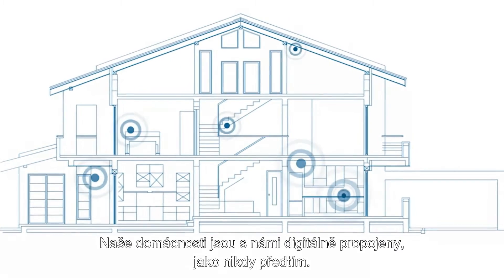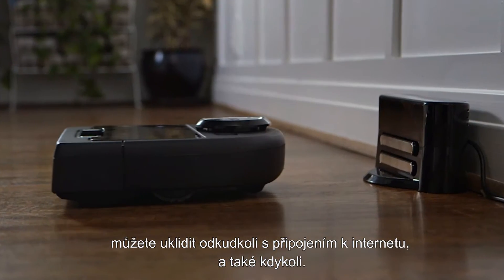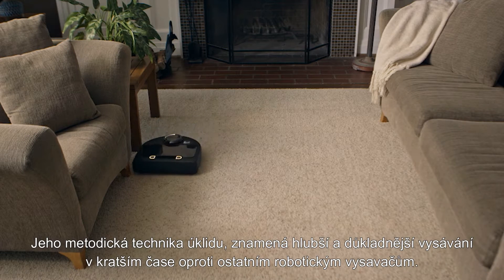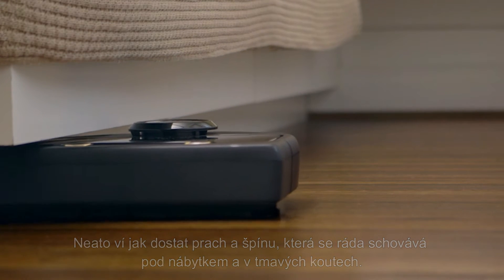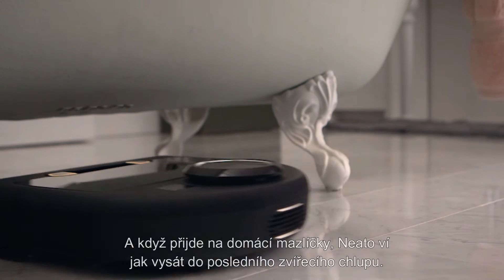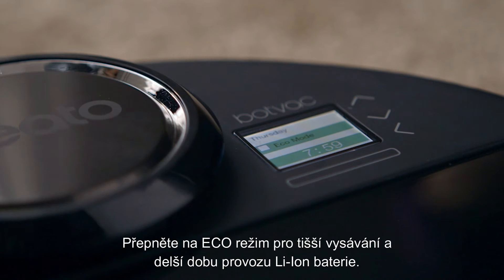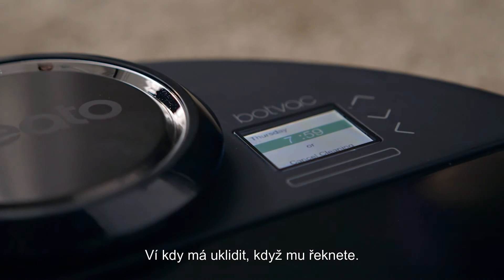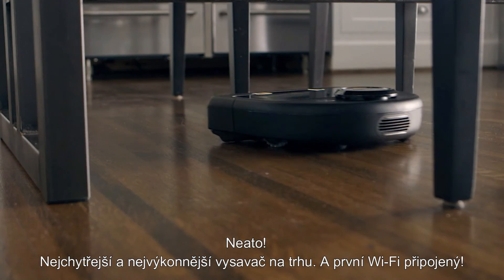Neato Botvac Connected - První Wi-Fi připojený robotický vysavač na trhu!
Naše domácnosti jsou s námi digitálně propojeny, tak jako nikdy předtím. Hodně částí domácnosti ovládáme z dlaně naší ruky, tak proč ne také způsob, jakým uklízíme naši podlahu.
Seznamte se s Neato Botvac Connected. Robotický vysavač s mozkem. Botvac Connected je ovládaný přes aplikaci chytrého telefonu. Neato Robotics svou špičkovou technologí předběhlo všechny značky robotických vysavačů na trhu jako iRobot Roomba 880 a Roomba 980, LG Hom-Bot VR64701LVMP, LG Hom-Bot 62601LVM, Samsung VR, Miele Scout a další
To znamená, že s Neato botvac Connected můžete vaši domácnost uklidit odkudkoli s připojením k internetu, a také kdykoli.
Robotické vysavače Neato přináší nejmodernější a nejvýkonnější technologii na čištění podlah. Díky chytré laserové navigaci a mapování Neato ví kde je, kde byl a kam jede. Jeho metodická technika úklidu, znamená hlubší a důkladnější vysávání v kratším čase oproti ostatním robotickým vysavačům.
Zapomeňte na robotický vysavač s vytíráním, podlahu je důležité nejprve pořádně vysát. Neato se dostane tam, kde se dříve kulatý robot nedostal. Se svým elegantním, nízkoprofilovým D tvarem a technologií CornerClever (chytrý roh).
Test robotických vysavačů na našem youtube kanále dokazuje pořádnou sací sílu Neato vysavače. Neato ví jak dostat prach a špínu, která se ráda schovává pod nábytkem a v tmavých koutech. Neato ví jak na rohy, zákoutí, škvíry, strašidelná místa.
Neato SpinFlow výkonná technologie kombinuje silné sání a precizní kartáče tak, aby zanechal tvrdé podlahy, koberce a dokonce lišty, dokonale čisté. Test robotických vysavačů to potvrzuje. Neato ví jak na dřevo, dlažbu, koberec, co je to pořádné sání.
A když přijde na domácí mazlíčky, Neato ví jak vysát do posledního zvířecího chlupu. Nezáleží na tom kde se schovává. Neato robotický vysavač a recenze na něj napovídá, kdo se může stát vítěz testu v příštím klání robotických vysavačů.
Větší nádoba na prach a HEPA filtr znamená, že může posbírat více prachu a špíny než ostatní roboti.
Přepněte na ECO režim pro tišší vysávání a delší dobu provozu Li-Ion baterie. Nebo si vyberte TURBO režim pro hlubší vysátí. Neato ví co je zakázáno, díky jednoduše použitelné Hraniční pásce. Ví jak se vyhnout schodům a římsám. Vidí a vysává ve tmě.
Ví kdy má uklidit, když mu řeknete.  A nyní zná váš život z dlaně vaší ruky. Robotický vysavač připojený k wifi a chytrý telefon s aplikací
On dokonce ví, kdy se potřebuje dobít a je dostatečně chytrý, aby pokračoval ve vysávání od místa kde naposledy skončil. Ano, toto je opravdu chytrý robotický vysavač.
Neato zná hranice, schody, tmu, váš plán. Tak to je on, Neato.
Nejchytřejší, nejvýkonnější a první Wi-Fi připojený robot na trhu.
Neato zná domácí mazlíčky, kuchyně, vlasy, chomáče prachu, špínu, drobky, rohy, vysávání, koupelny, výkon, matematiku, vědu, feng sui, vás